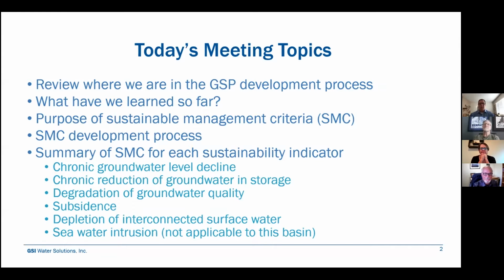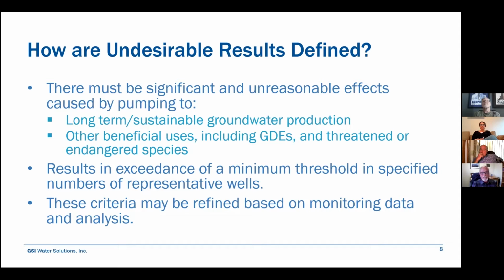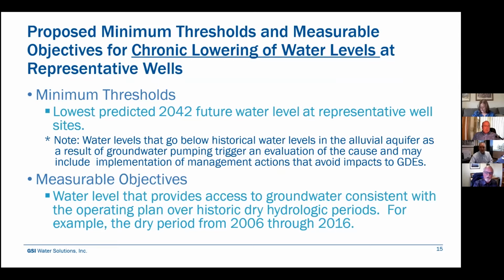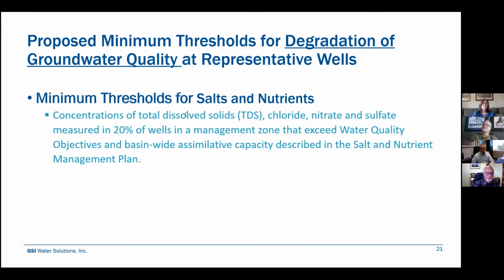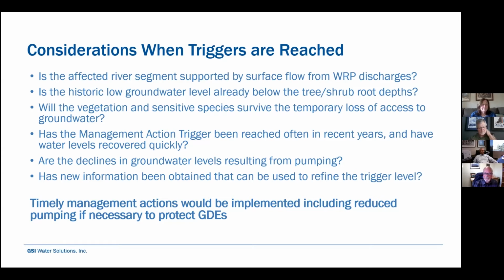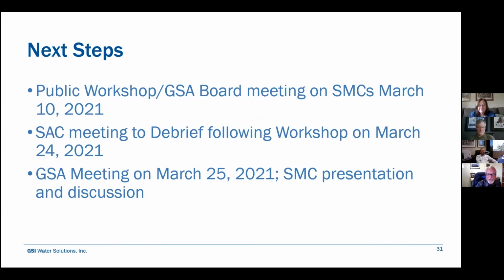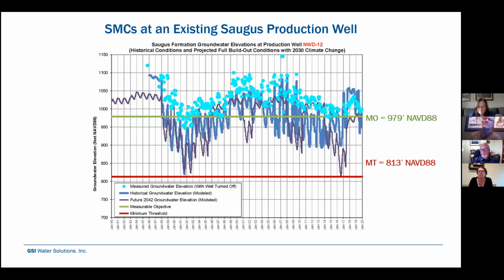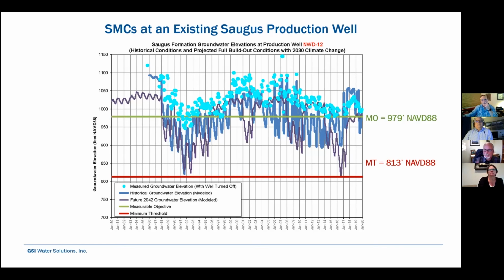SCVGSA SAC Meeting 02/24/21